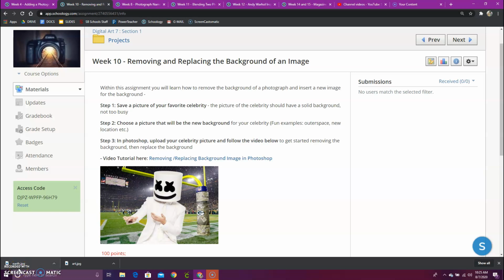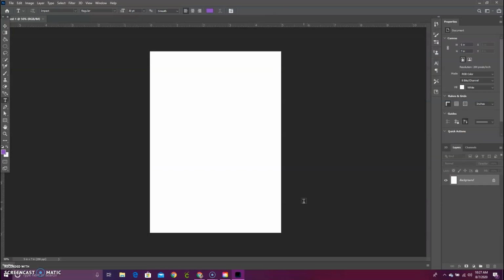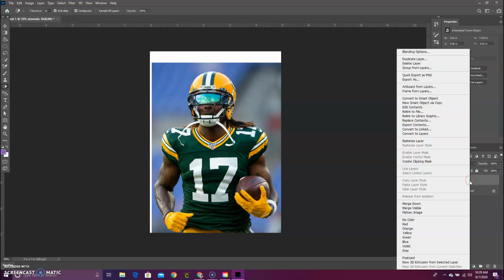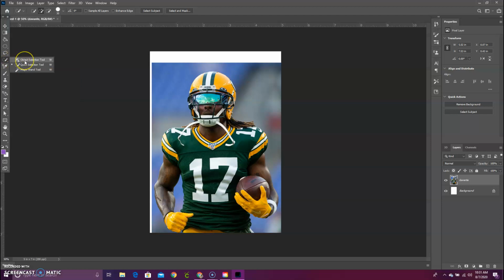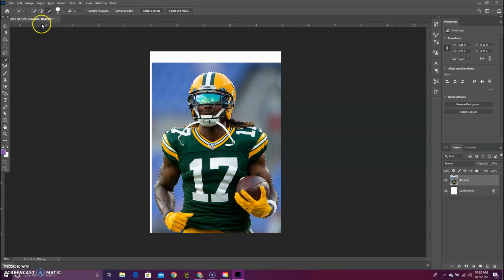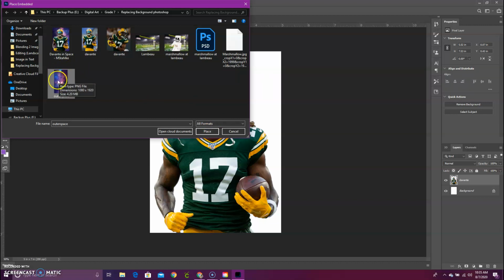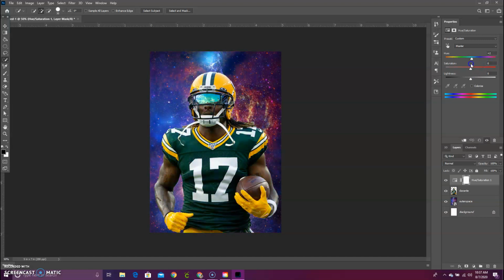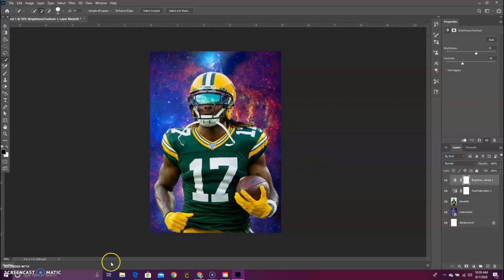Replacing the Background of an Image (Removing Background first)on Photoshop - Tutorial